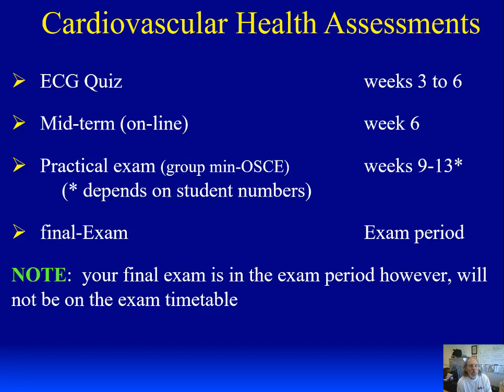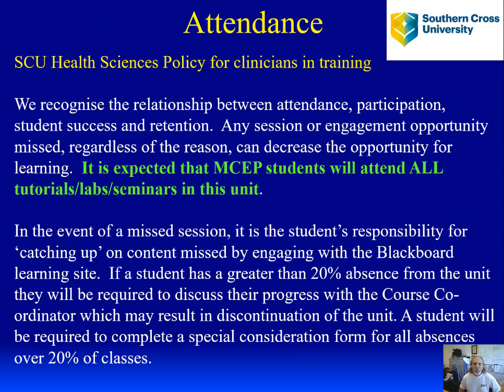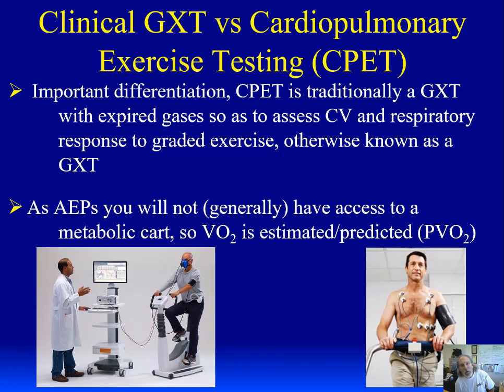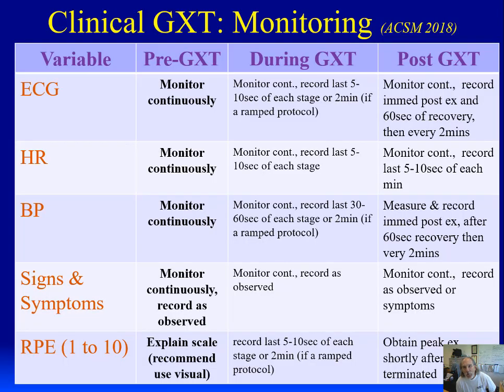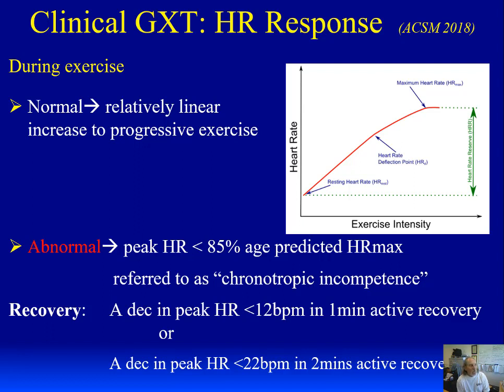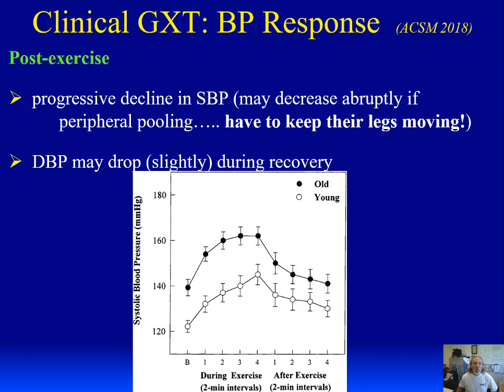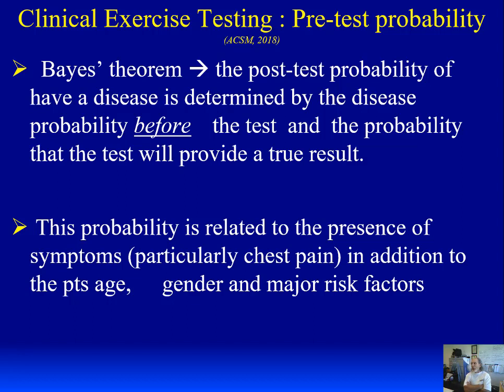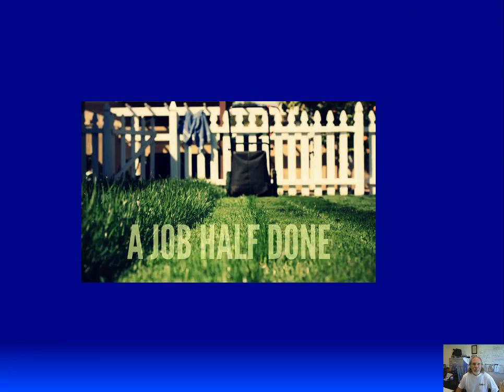drmike's_LECTURE Clinical graded exercise testing (GXT) and interpretation (Part I)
This lecture is designed for clinical exercise physiologists in training.  It covers:
• Indications for a GXT
• Contraindications to a GXT (relative and absolute)
• Sensitivity versus specificity
• Causes of false negative GXT's
• Functional aerobic impairment (FAI)
• Case study
• GXT in children
• GXT protocols
• Indications for terminating a GXT (ACSM criteria, absolute and relative)
• Outcomes to report from a GXT by Exercise Physiologists